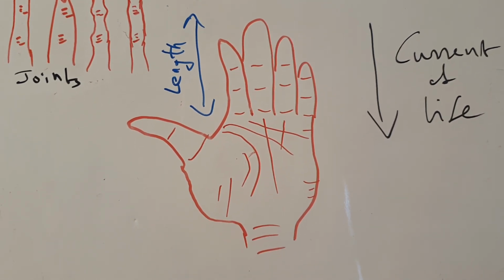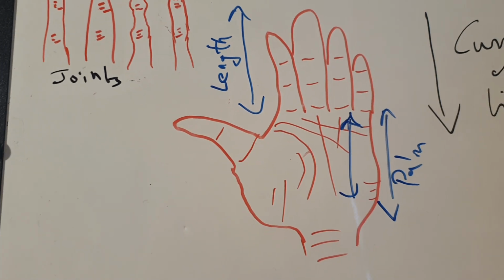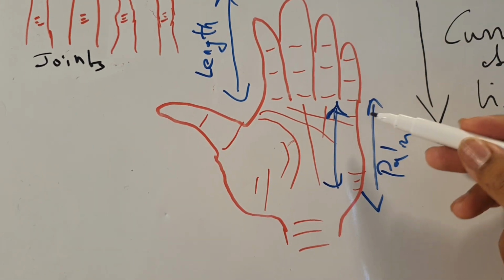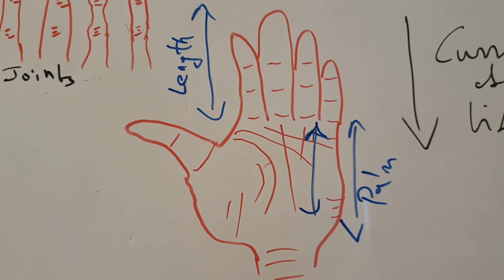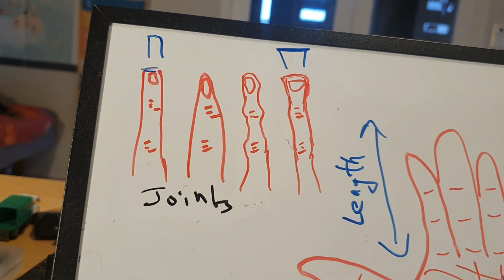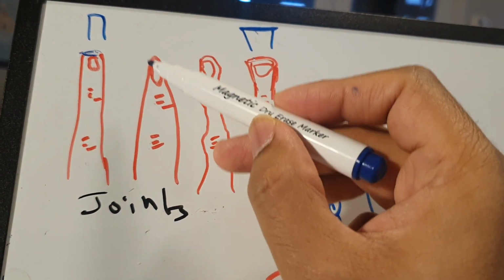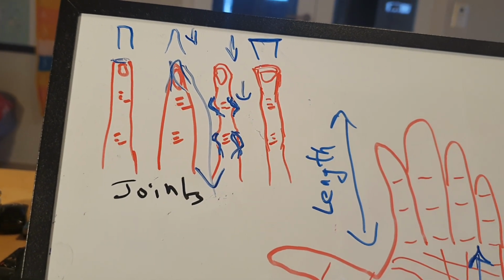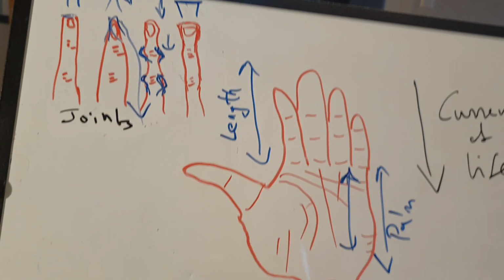3. Finger length and shape in palm reading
Basics about finger length and finger type in palm reading.

This video is part of a basics tutorial on Palm Reading by Palmist Ankur.

For examples of palm reading with actual palm photos, please visit my